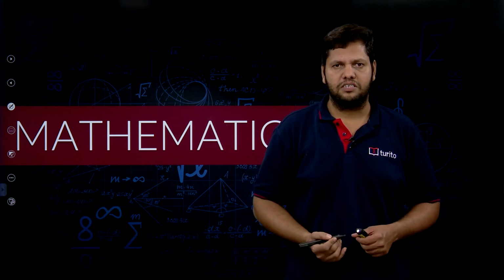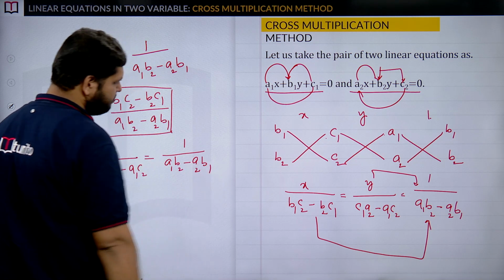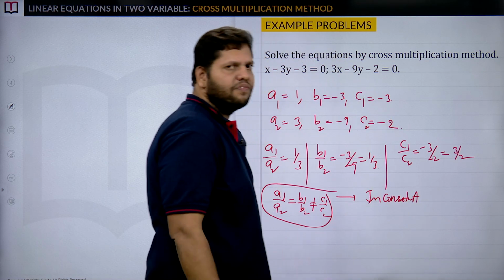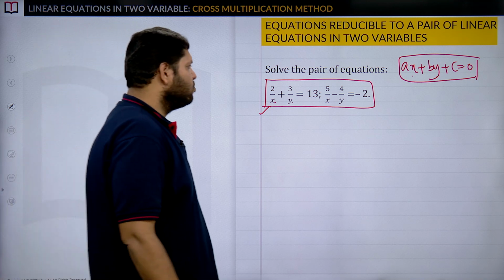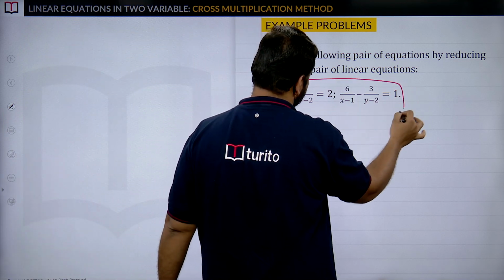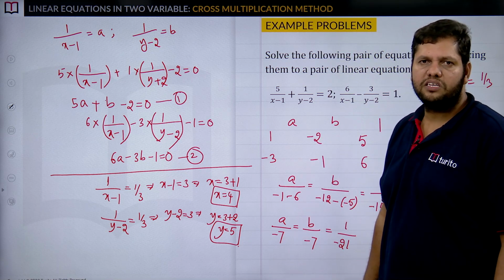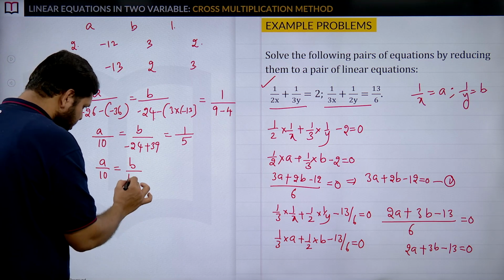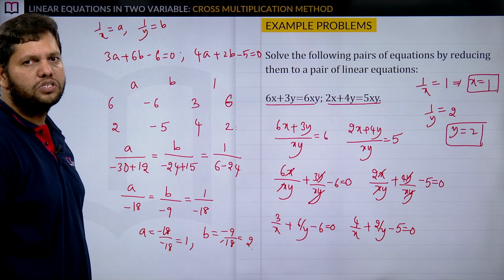Class 10 - Math - Finding the solutions by cross multiplication method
Cross multiplication is a method commonly used to find solutions to equations involving proportions. When dealing with a proportion, which is an equation of the form a/b=c/d cross multiplication involves multiplying the numerator of the first fraction by the denominator of the second fraction and setting it equal to the product of the denominator of the first fraction and the numerator of the second fraction. This process helps solve for the unknown variable in the equation.